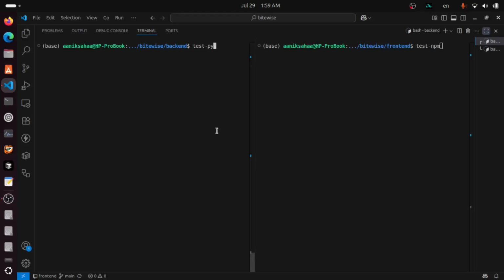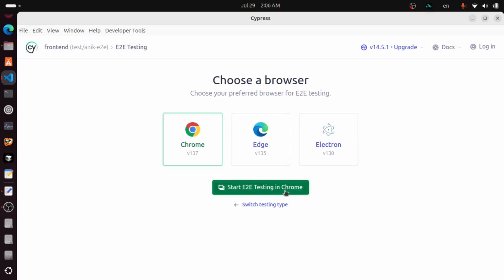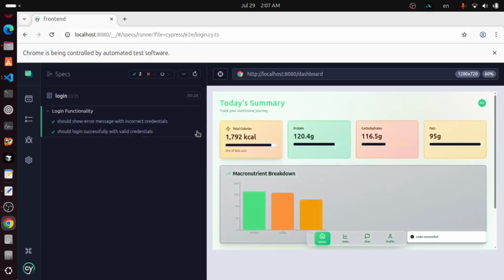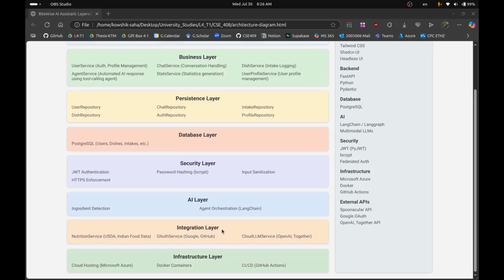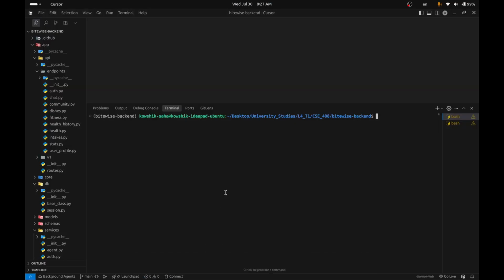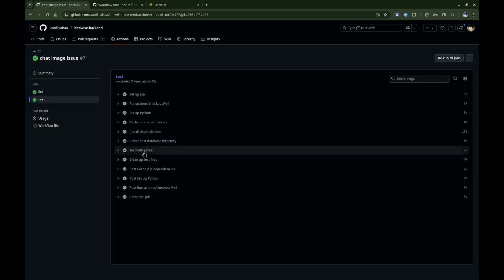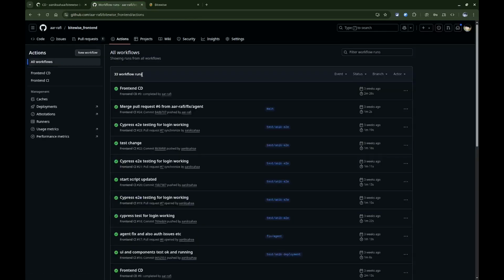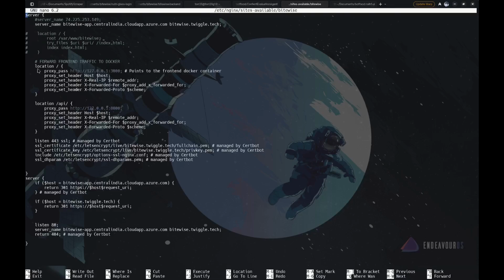[CSE, BUET Software Development Project 2025] BiteWise --- Infrastructure Demonstration